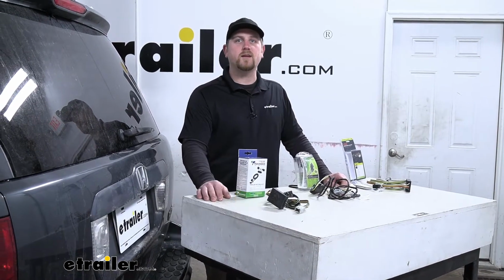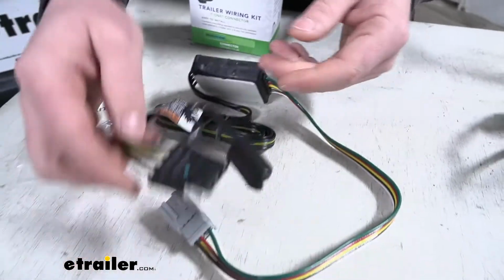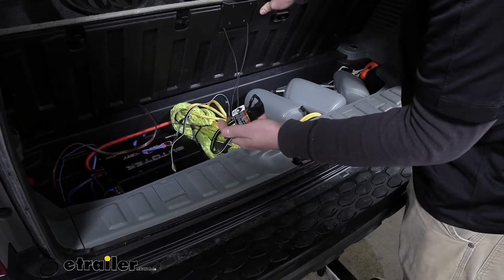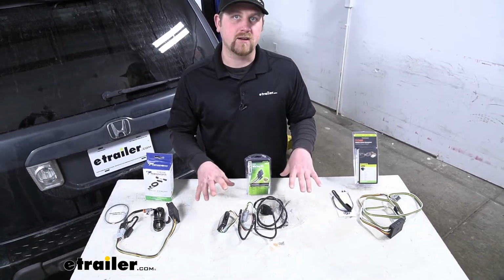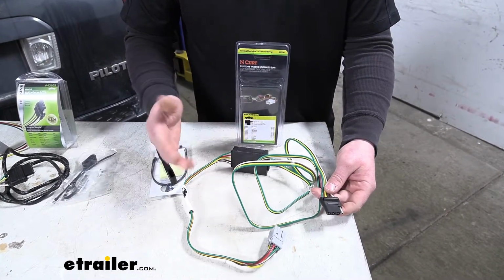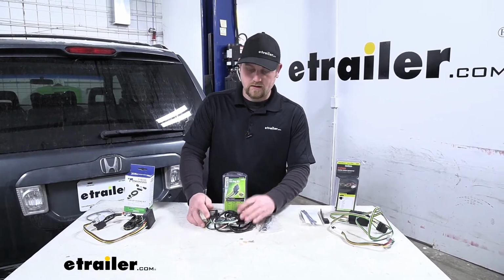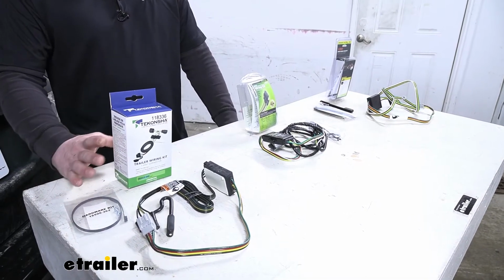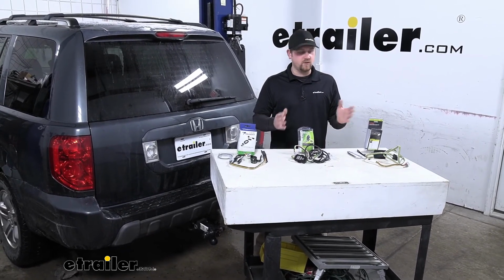etrailer | Best 2007 Honda Pilot Trailer Wiring Options